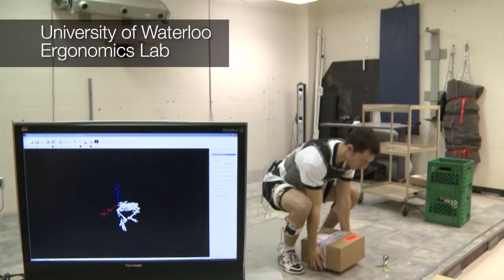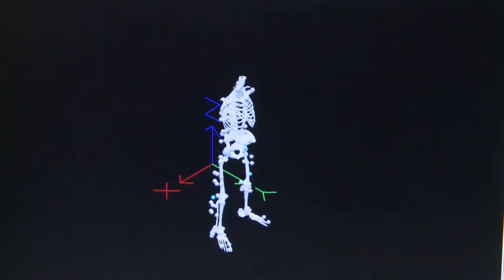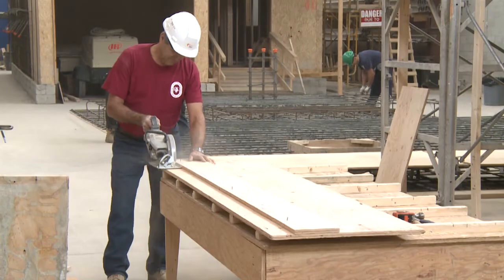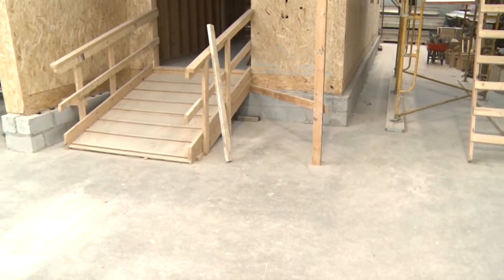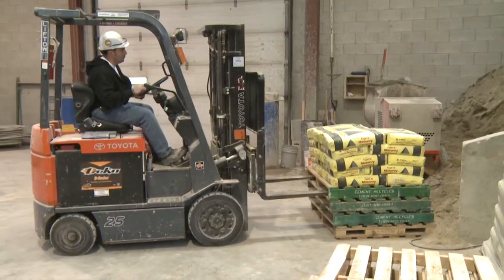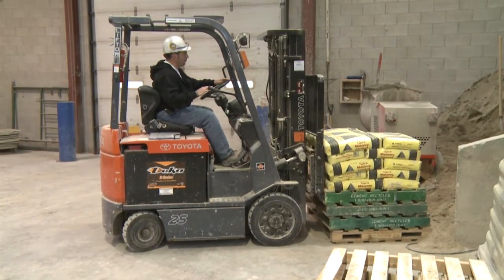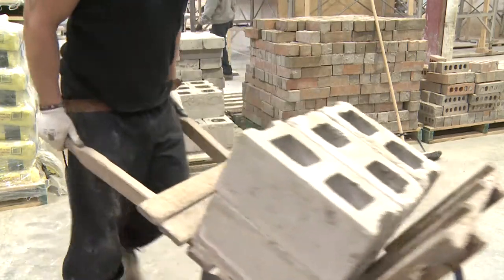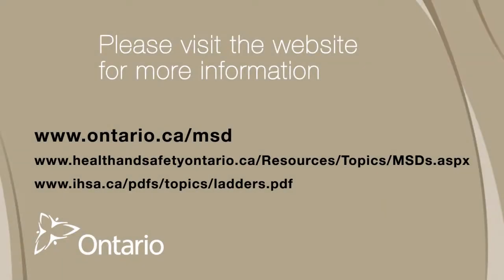Manual Materials Handling in Construction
Ministry of Labour inspectors talk about safe materials handling in construction.

Every day we use our muscles, tendons, ligaments and joints to lift, carry, sit, stand, walk, move and work in a variety of ways. However, sometimes these tasks or the way we do them can put too much demand on our bodies, causing pain and discomfort. In addition, it may lead to a more serious injury called a musculoskeletal disorder (MSD). Working shouldn't hurt!